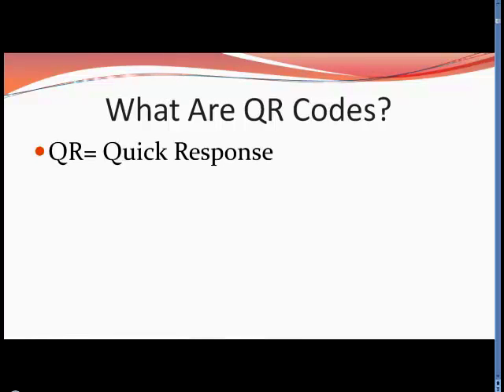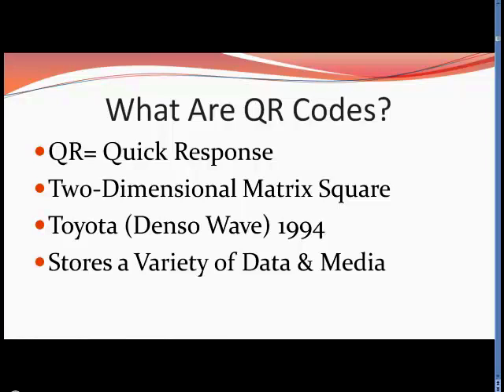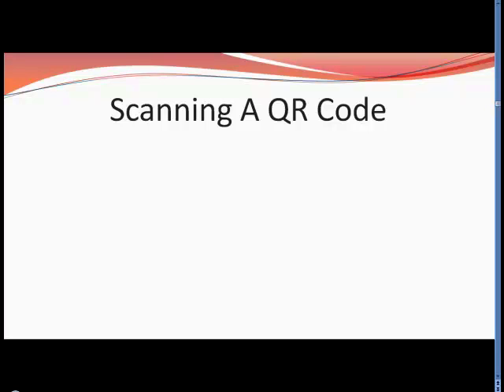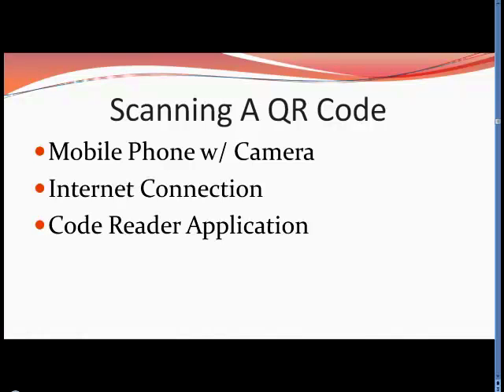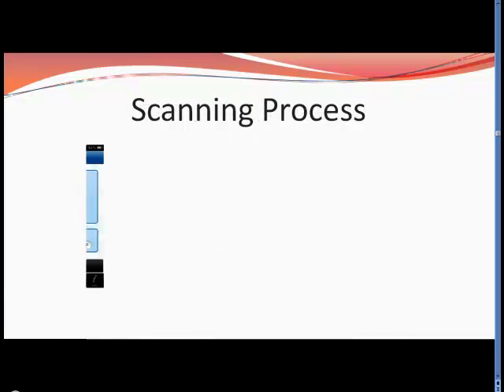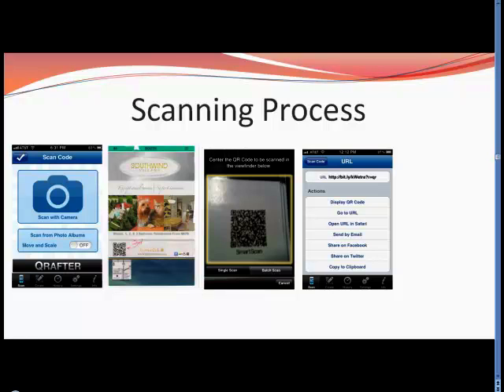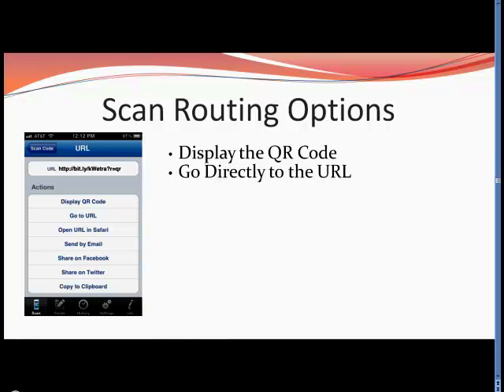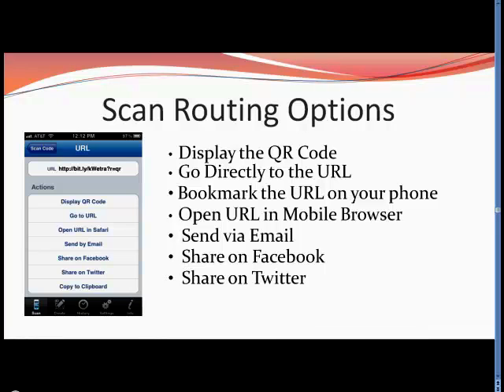Marketing Your Business Using QR Codes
A detailed explanation of QR Codes and how they can help market your business.